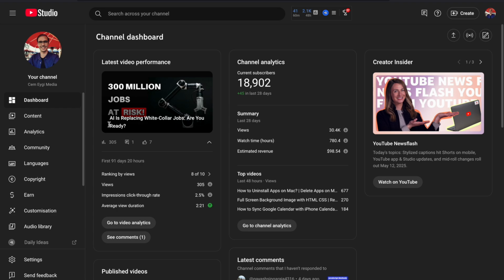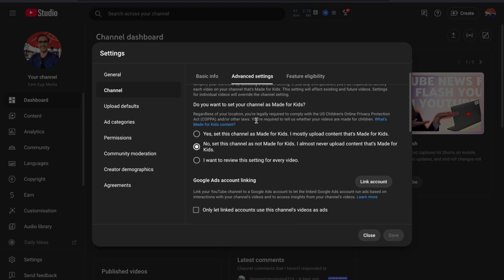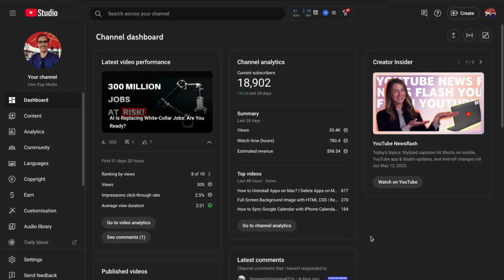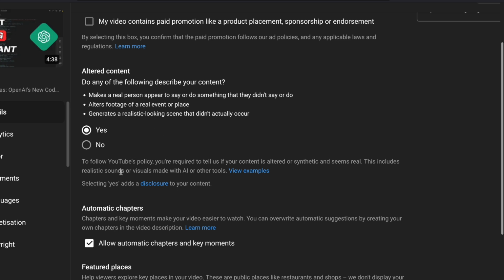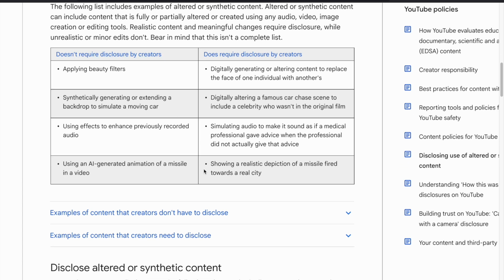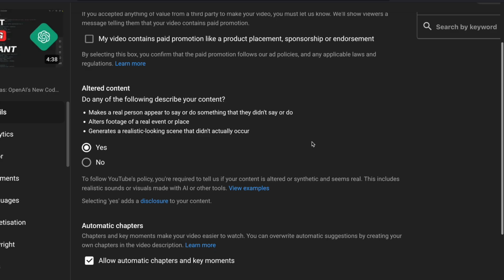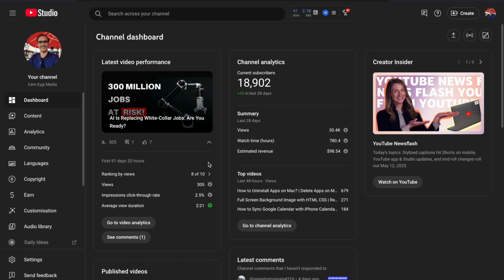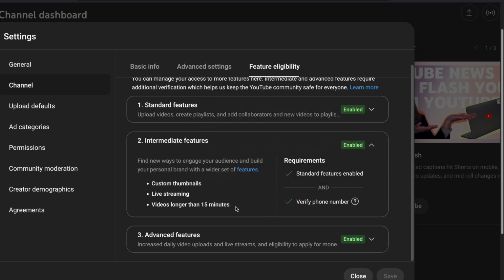No Views? Turn OFF This YouTube Setting Now!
If you're not getting any views or subscribers, your content might not be the problem — it could be your channel settings silently killing your growth.

In this video, I’ll show you 3 critical settings you NEED to fix today. Fixing these settings only takes a few minutes — and it can change the future of your channel.